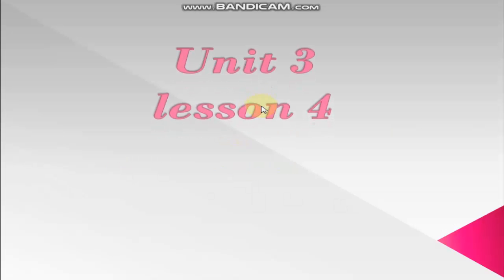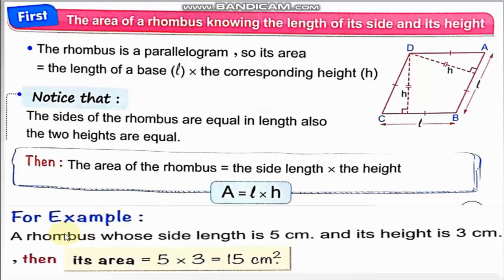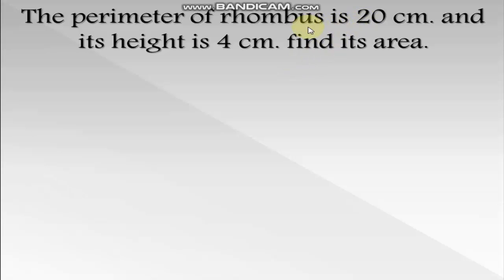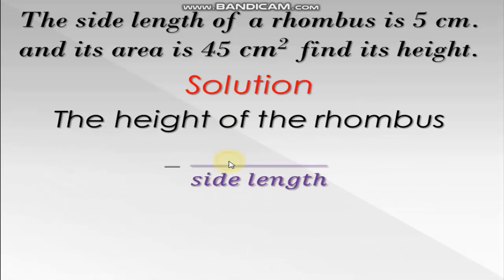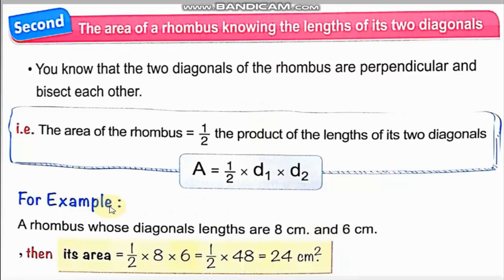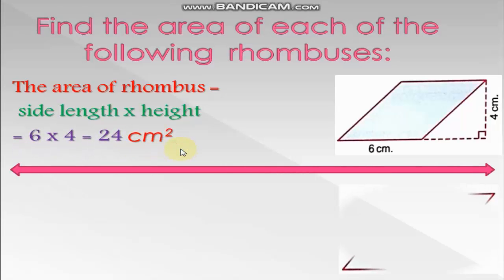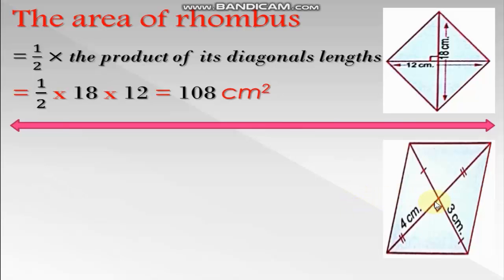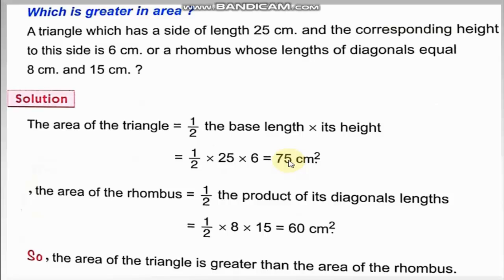G5 Second term unit 3 lesson 4 ( The area of the rhombus )